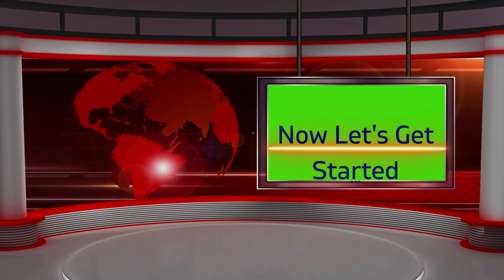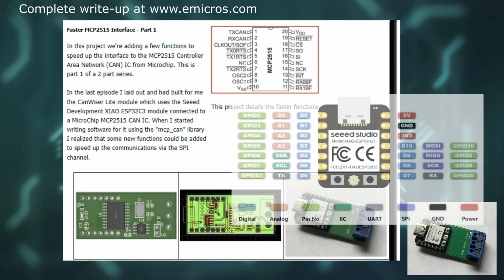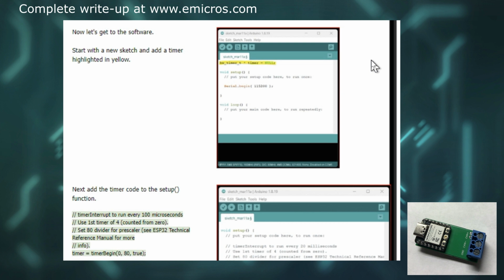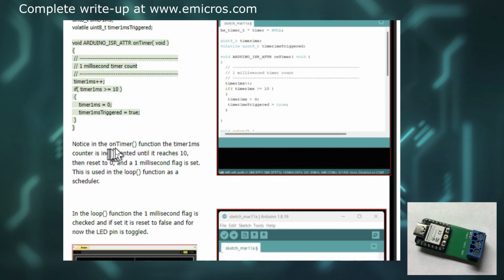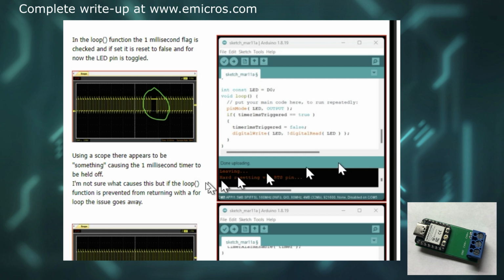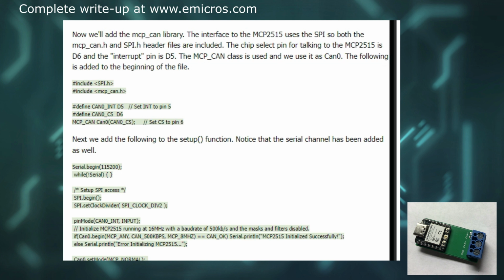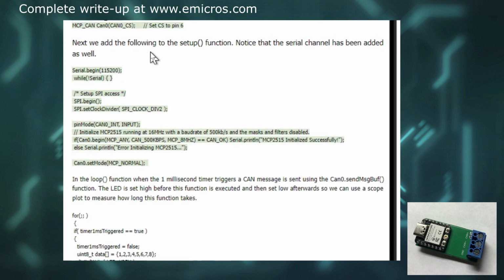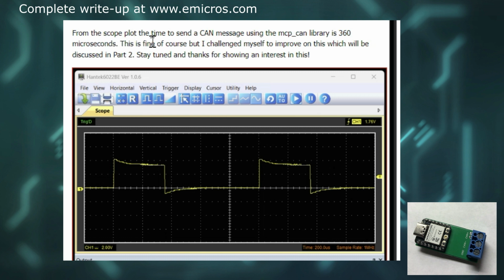Faster MCP2515 Interface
In Part 1 of this episode I lay the foundation for my "Need For Speed" to add some functions to the mcp_2515 library. The CanWiser Lite module using the Seeed Development XIAO ESP32C32 module with a MicroChip MCP2515 is used with the Arduino IDE.